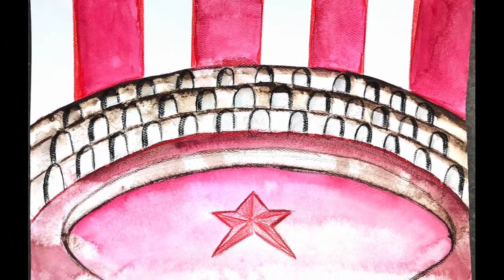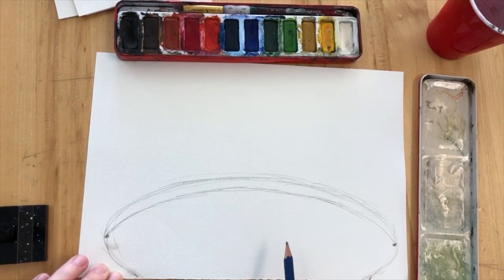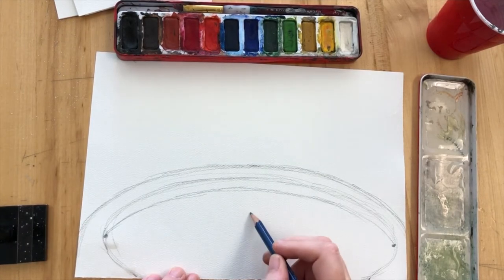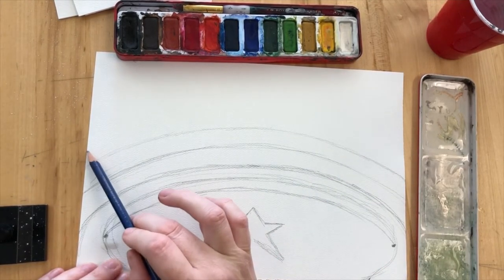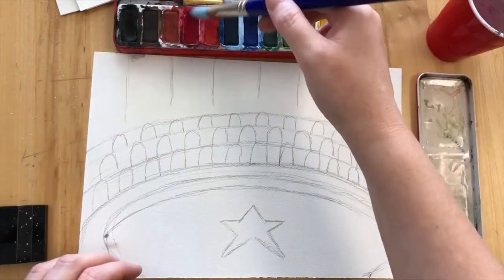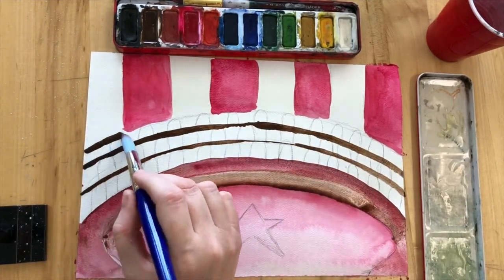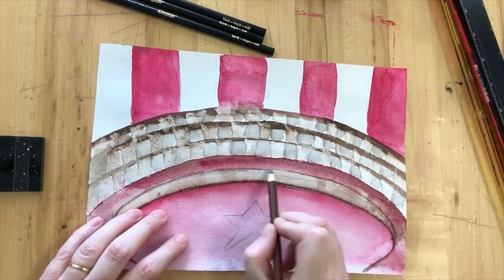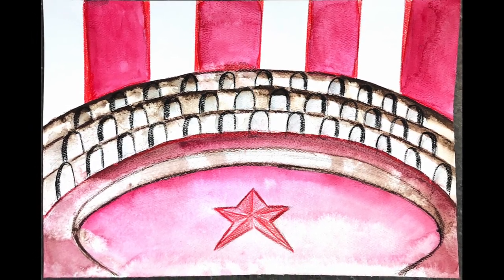Year 2 Circus Background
A step-by-step guide to creating a back-drop for a circus composition.